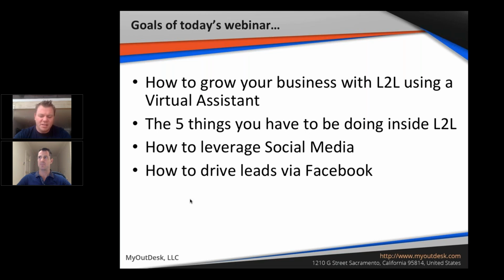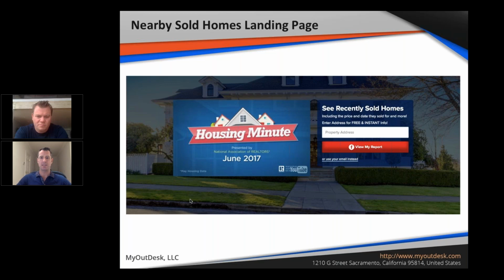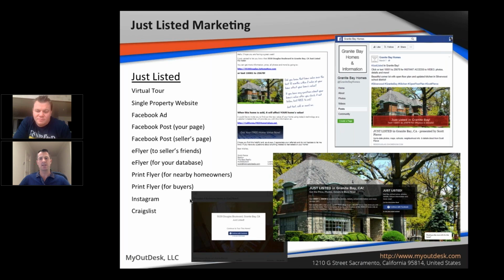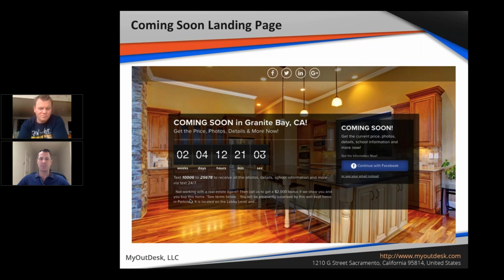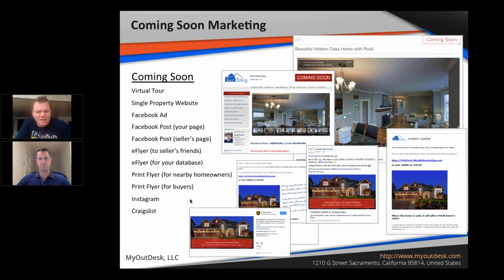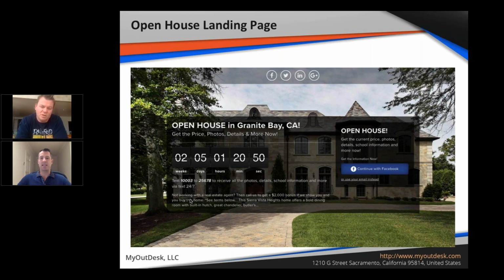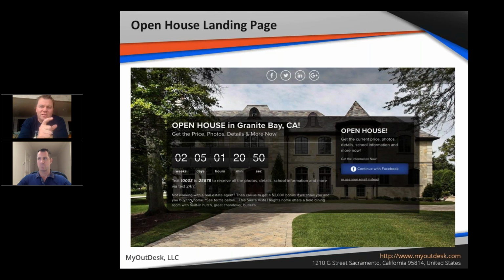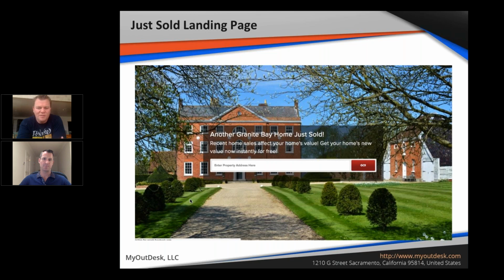How to Generate Real Estate Listing Leads | MyOutDesk Virtual Assistant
- In this webinar, we're going to be discussing how to easily & effectively generate real estate listing leads, and providing details on how agents & brokers can use the Listings To Leads service to assist their lead generation efforts.

This listing lead generation webinar was Recorded LIVE --- Any offers mentioned in this video may no longer be valid.

Founded in 2008, MyOutDesk has earned a well-deserved reputation for excellence as a leading provider of real estate virtual assistant services specializing in administration, marketing & prospecting virtual assistants for over 5,000 real estate agents & brokers nationwide, including half of the top 10 RealTrends 1000 Teams!